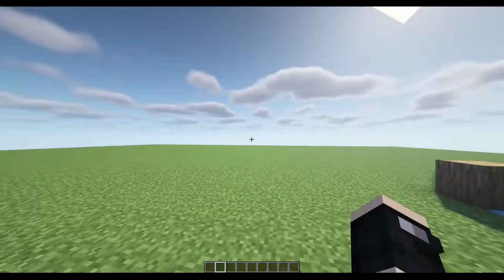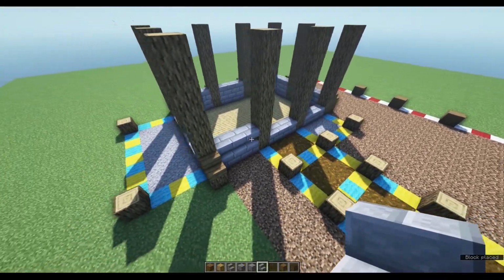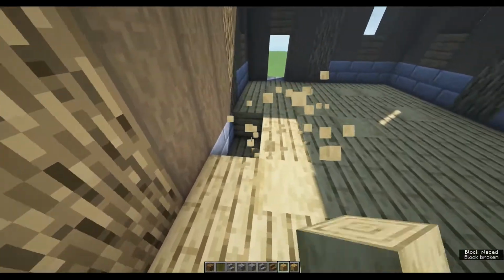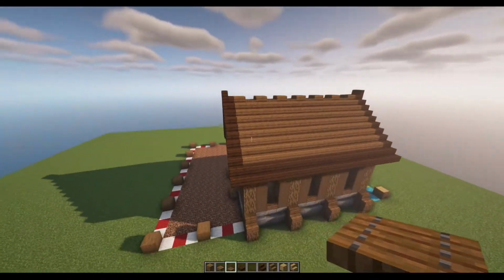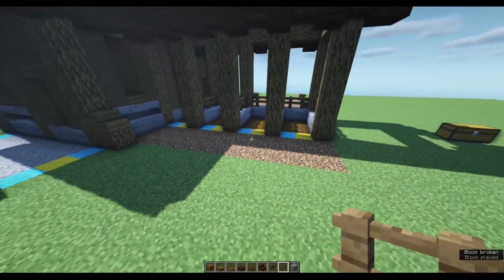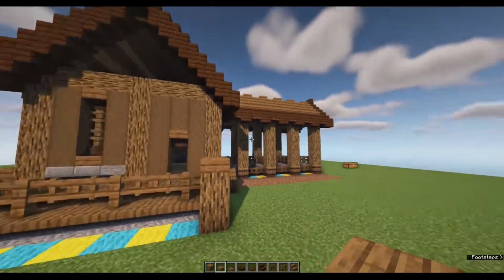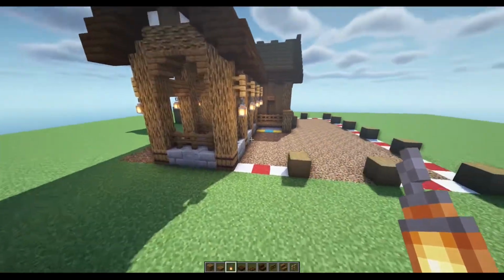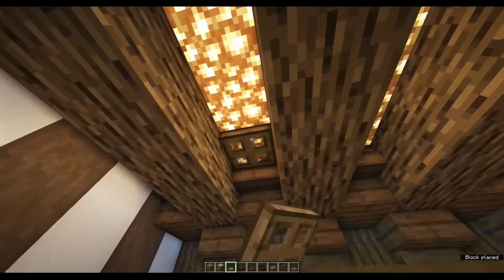Minecraft - Simple Leatherworker Trading Hall and Stable Tutorial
This is a relatively small stable design which will be perfect to build early game. It doubles as a leatherworker trading hall too. Hope you'll give it a try in your world. Have a great day!